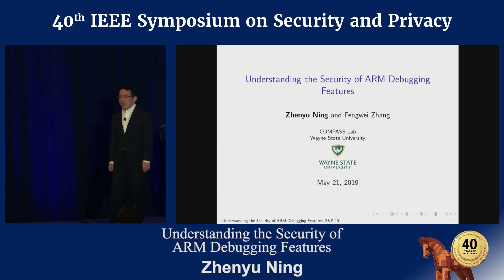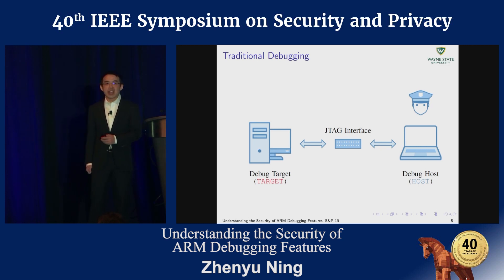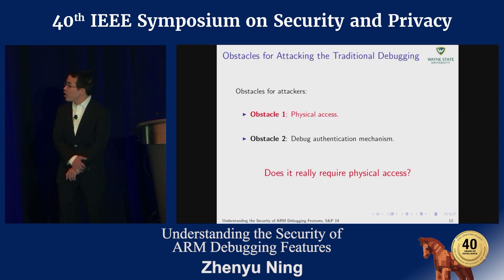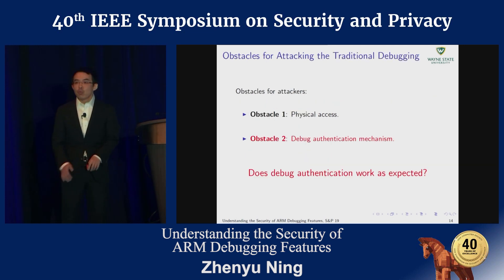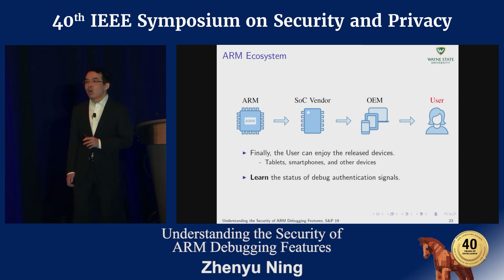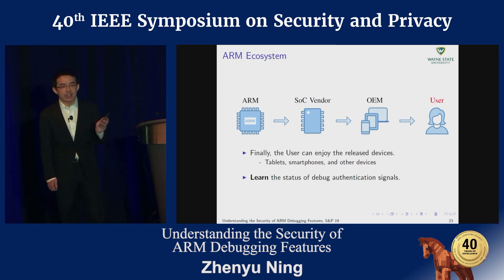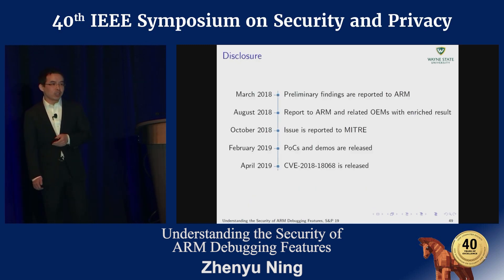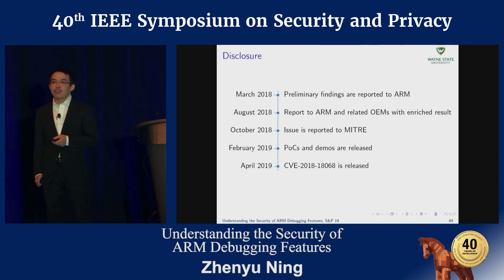Understanding the Security of ARM Debugging Features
Understanding the Security of ARM Debugging Features - Zhenyu Ning
   2019 IEEE Symposium on Security & Privacy

Processors nowadays are consistently equipped with debugging features to facilitate the program analysis. Specifically, the ARM debugging architecture involves a series of CoreSight components and debug registers to aid the system debugging, and a group of debug authentication signals are designed to restrict the usage of these components and registers. Meantime, the security of the debugging features is under-examined since it normally requires physical access to use these features in the traditional debugging model. However, ARM introduces a new debugging model that requires no physical access since ARMv7, which exacerbates our concern on the security of the debugging features. In this paper, we perform a comprehensive security analysis of the ARM debugging features, and summarize the security and vulnerability implications. To understand the impact of the implications, we also investigate a series of ARM-based platforms in different product domains (i.e., development boards, IoT devices, cloud servers, and mobile devices). We consider the analysis and investigation expose a new attacking surface that universally exists in ARM-based platforms. To verify our concern, we further craft Nailgun attack, which obtains sensitive information (e.g., AES encryption key and fingerprint image) and achieves arbitrary payload execution in a high-privilege mode from a low-privilege mode via misusing the debugging features. This attack does not rely on software bugs, and our experiments show that almost all the platforms we investigated are vulnerable to the attack. The potential mitigations are discussed from different perspectives in the ARM ecosystem.